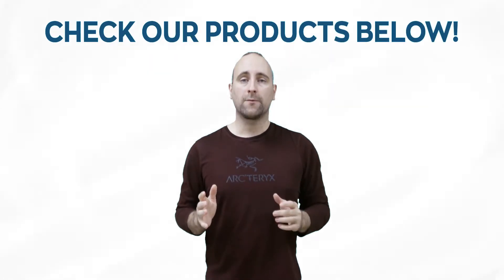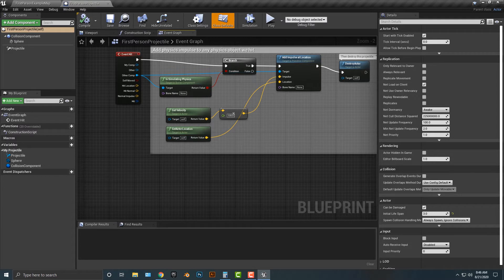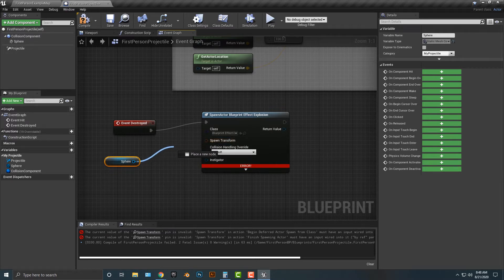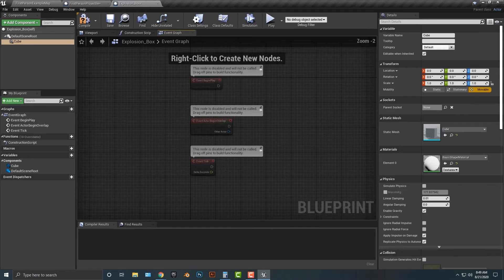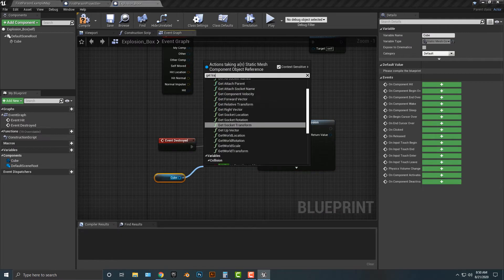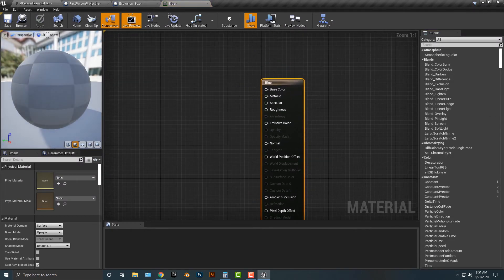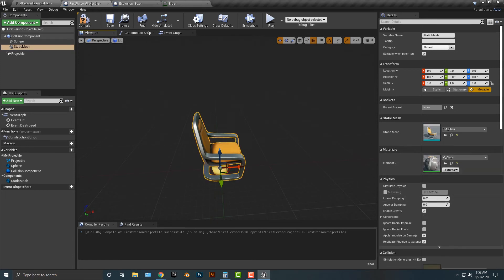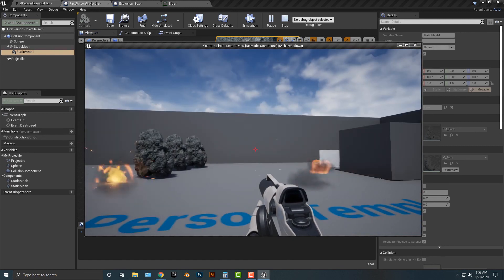How To Make Something Explode In The Unreal Engine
In this tutorial, I will be teaching you how to make something explode in the Unreal Engine.